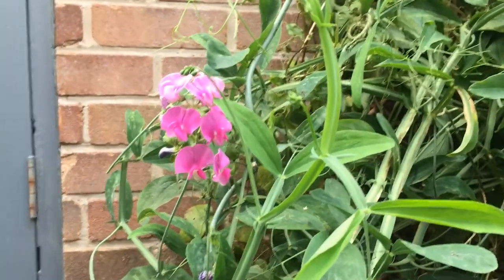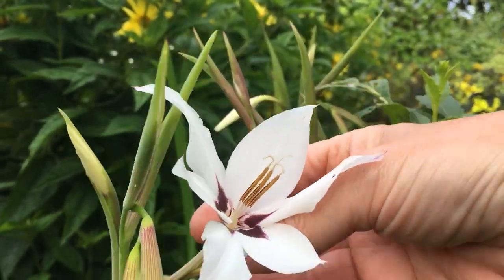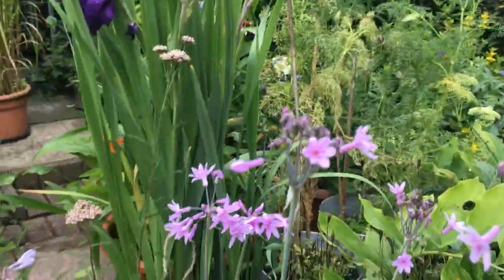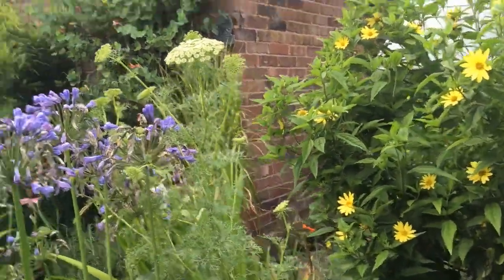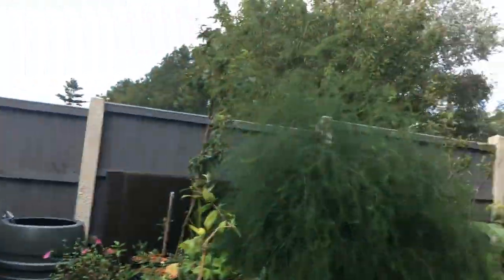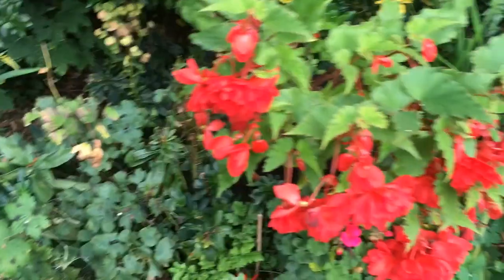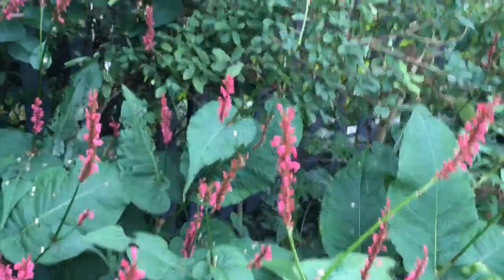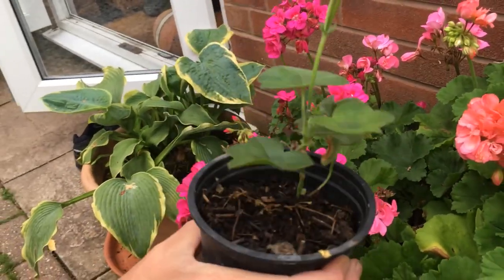August flowers in the garden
This is a tour of our garden in august to see what is flowering